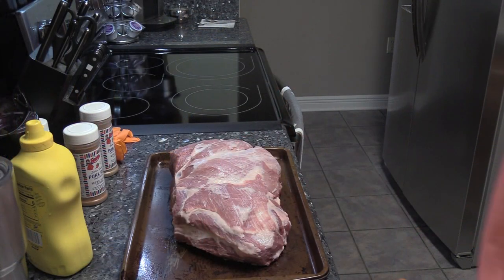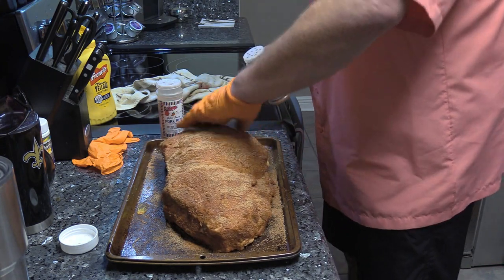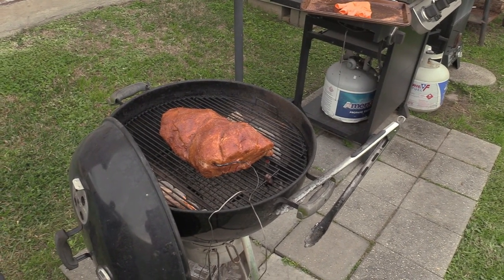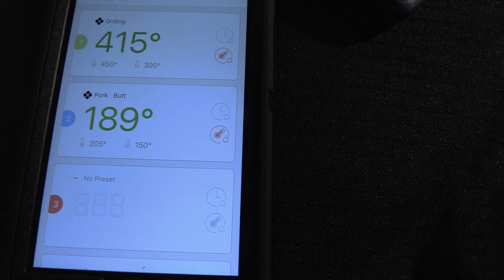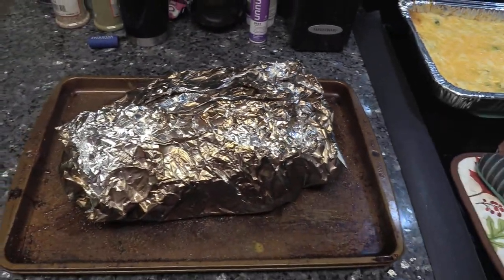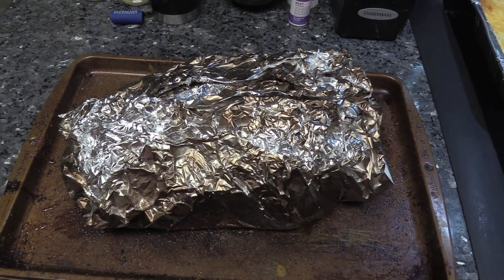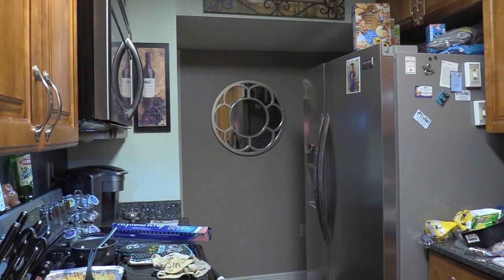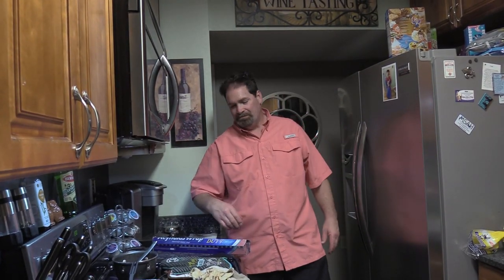Pork Butt Hot and Fast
I smoked a Pork Butt on the Weber Kettle...HOT and Fast !!  I pulled it off in
3 hours. It turned out Perfect !!